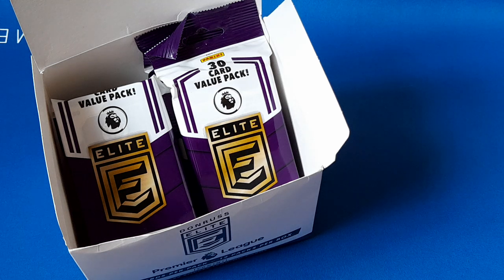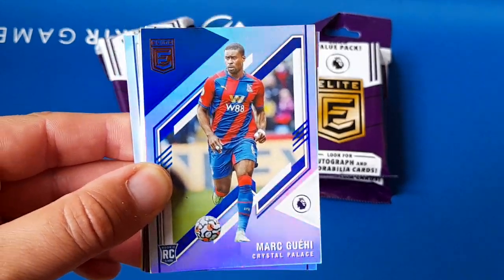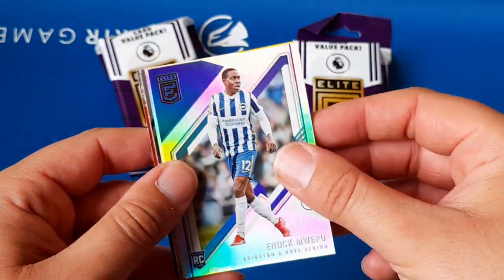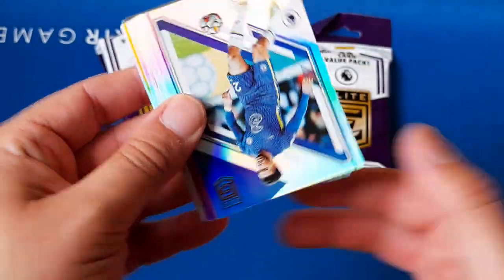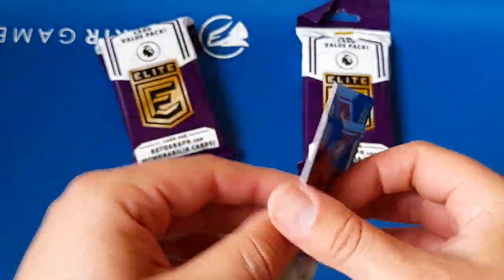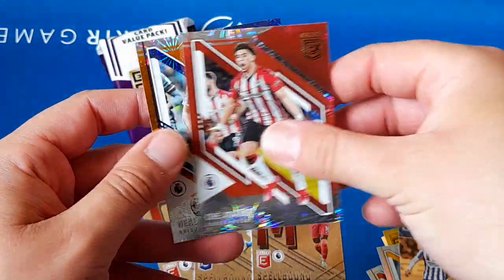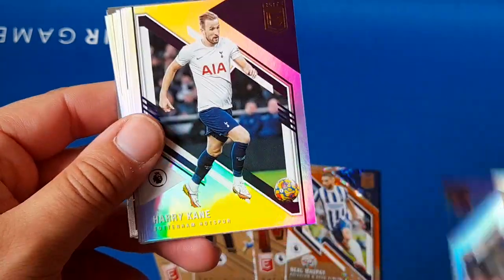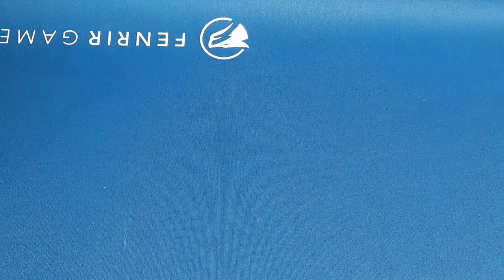Part 2/3 - Panini Donruss Elite 21/22 Premier League Fat Pack box opening!